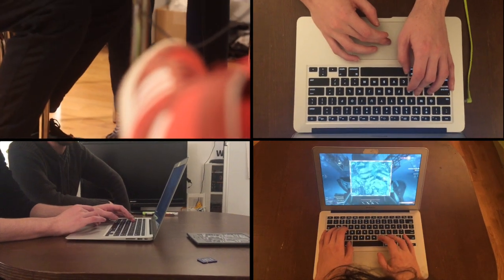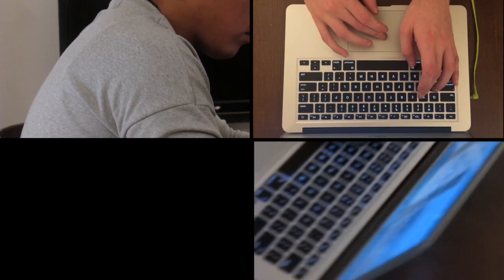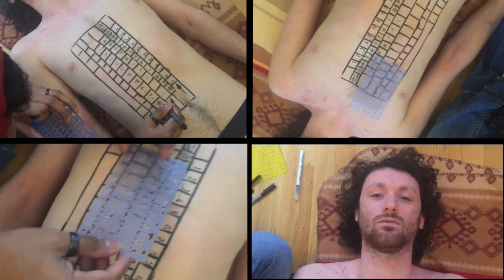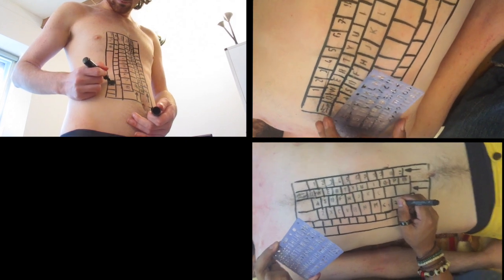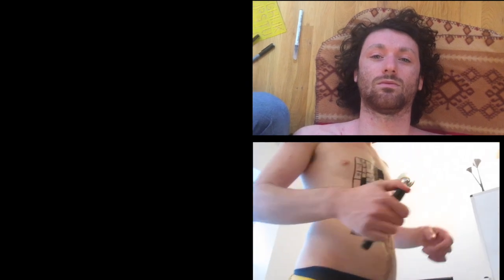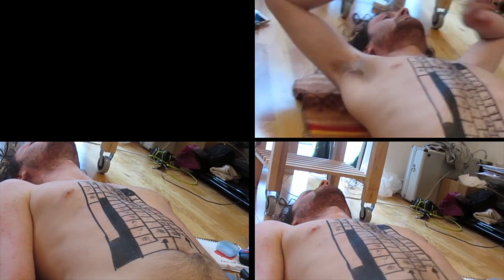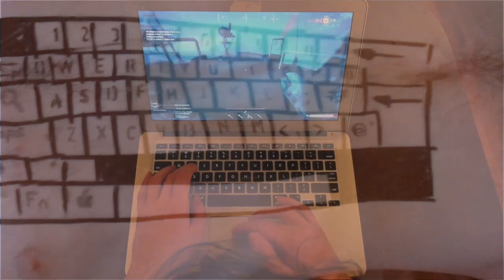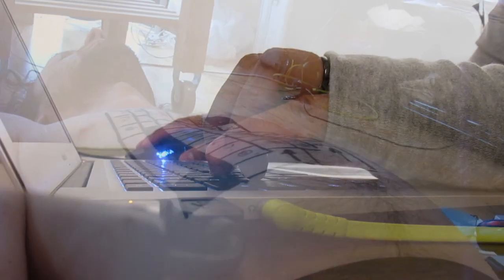Dance Upgrade Film with commentary